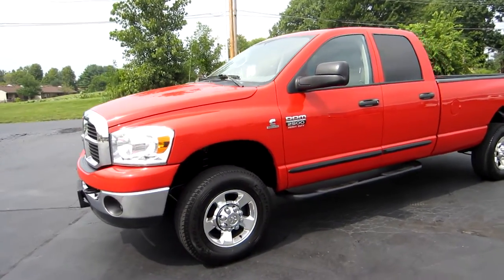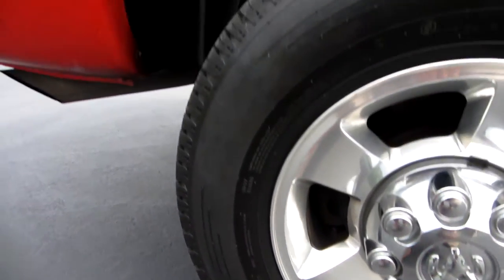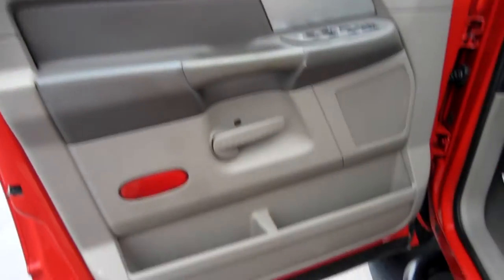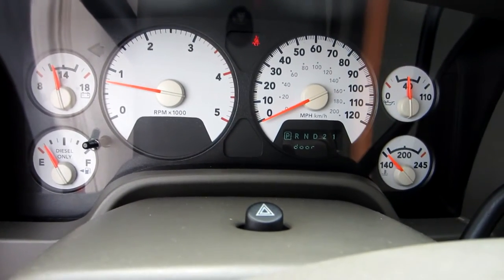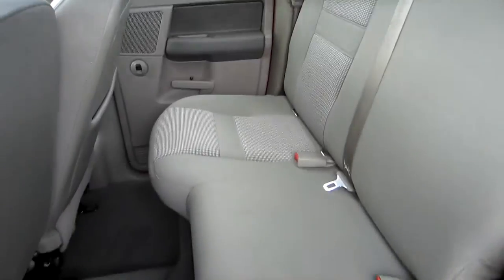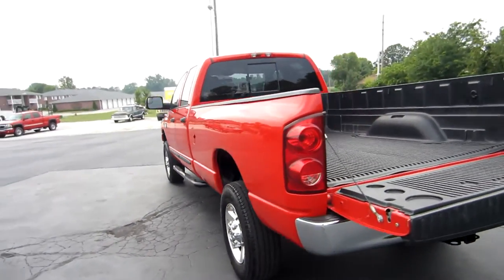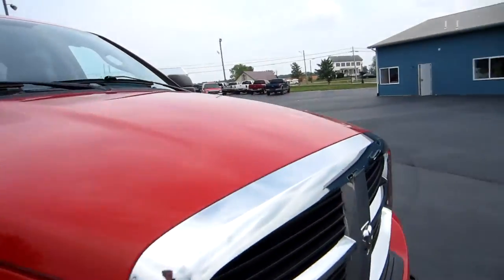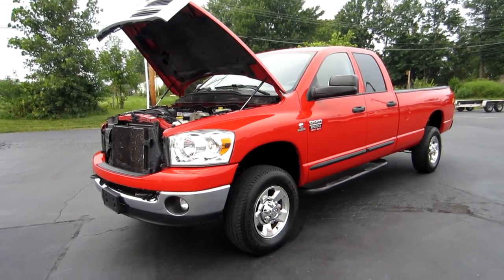2007 Dodge Ram 2500 Big Horn 5.9L CUMMINS LONGBED SOLD!!!